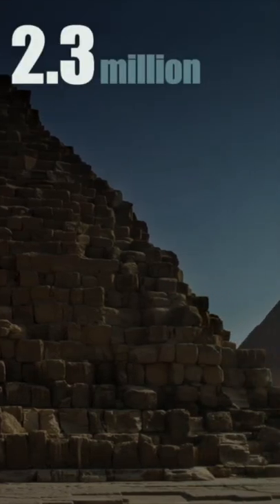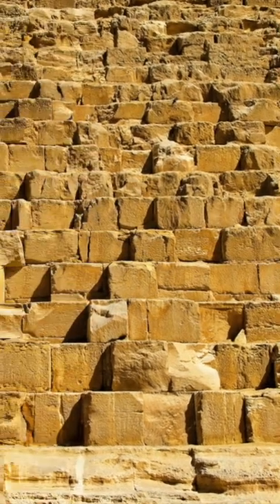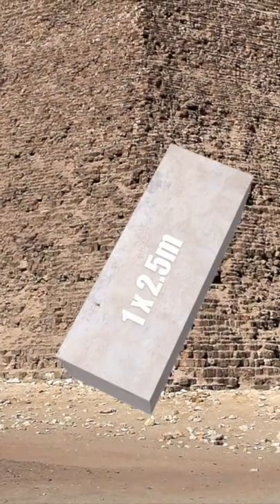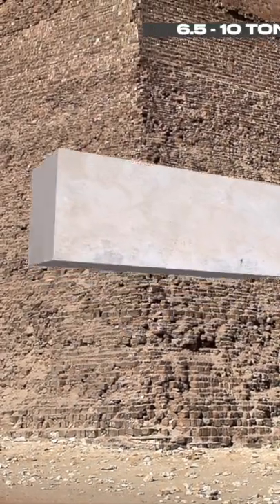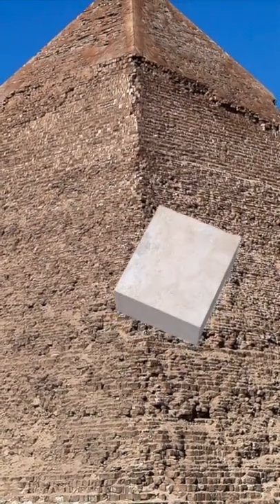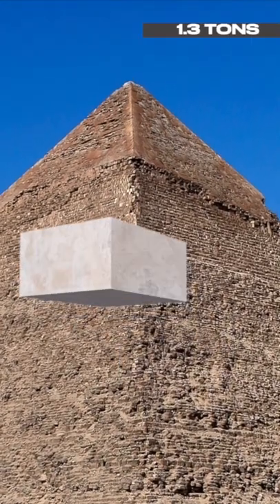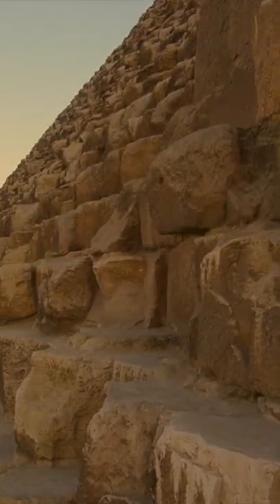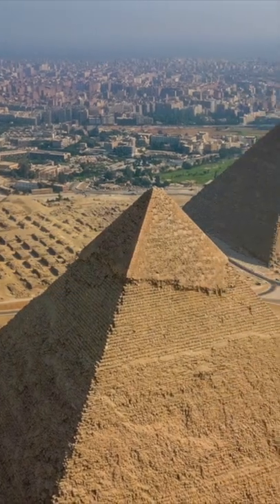Size of the huge Limestone blocks used in the Great Pyramid of Giza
Find out the dimensions of the Limestone blocks used in the Great Pyramid of Giza.